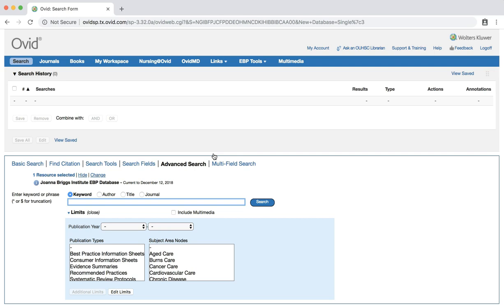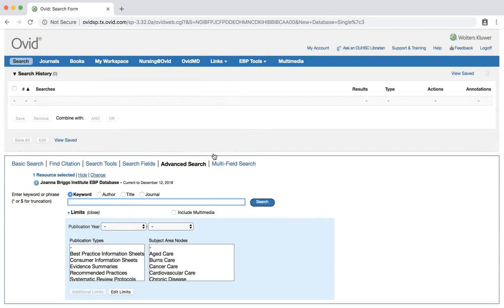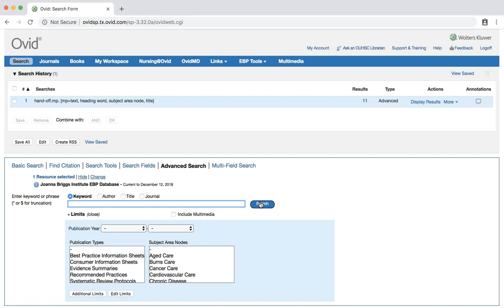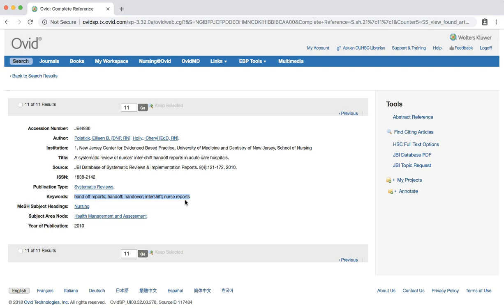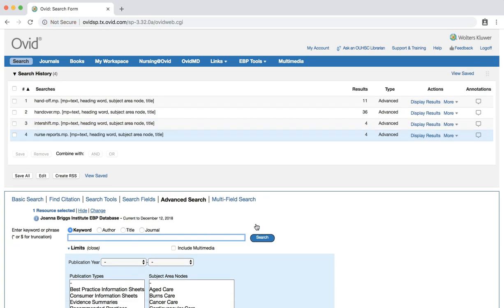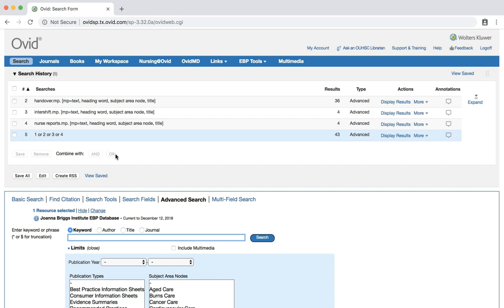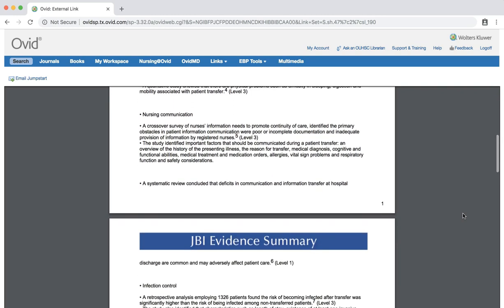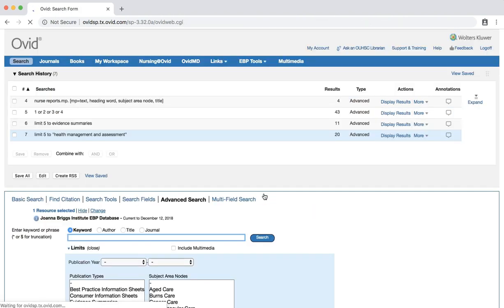Searching the Joanna Briggs Institute EBP Database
Learn how to search the Joanna Briggs Institute EBP Database through Ovid.